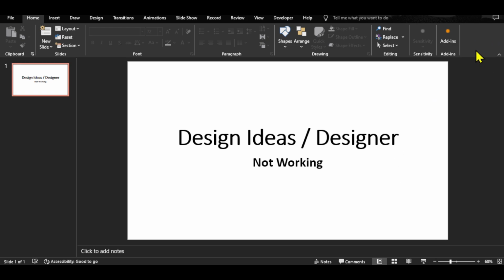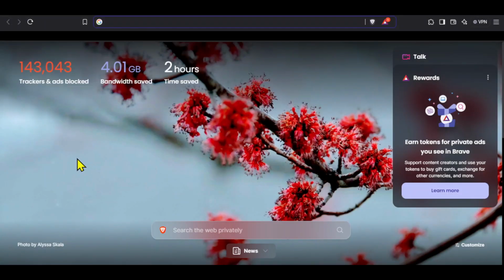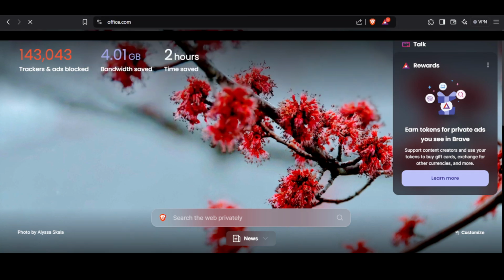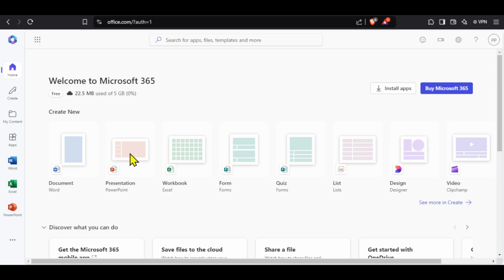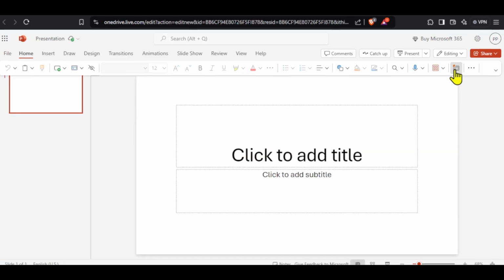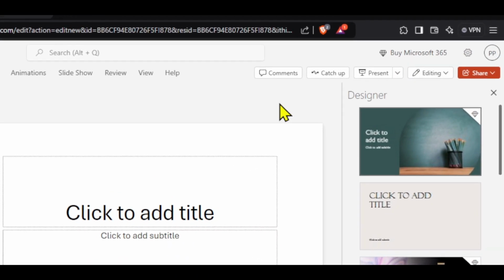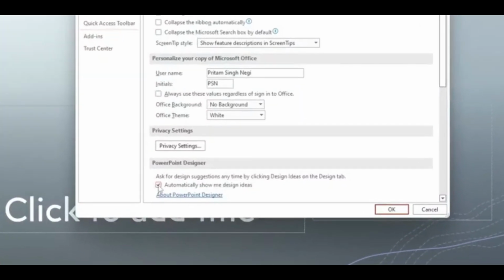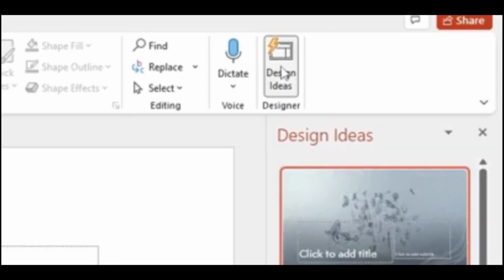PowerPoint Designer Not Showing | Powerpoint Designer Not Working | How to Enable Design Ideas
Why is my PowerPoint Designer Not Working | How to Fix it | Get Powerpoint Design Ideas for FREE

If you are wondering 'Why is My PowerPoint Designer Not Working' or how to get PowerPoint design ideas for free in PowerPoint 2010, then you are watching the perfect video. In this PowerPoint Tutorial we will see how to use PowerPoint  Design Ideas for free or how to fix PowerPoint designer not showing in your laptop or PC.